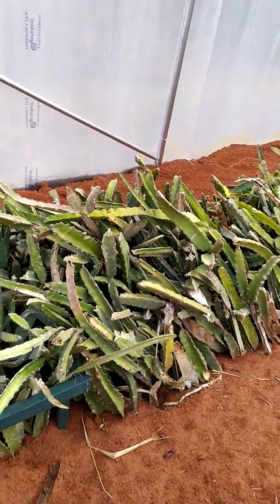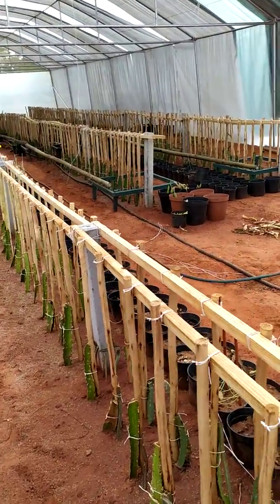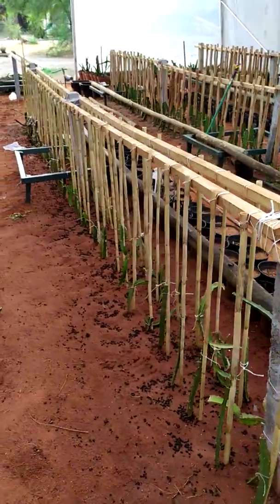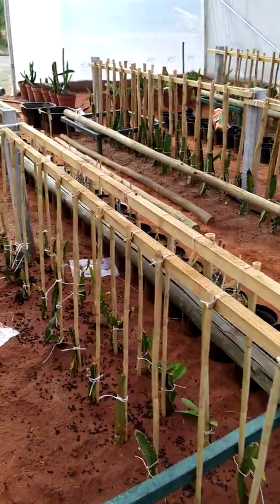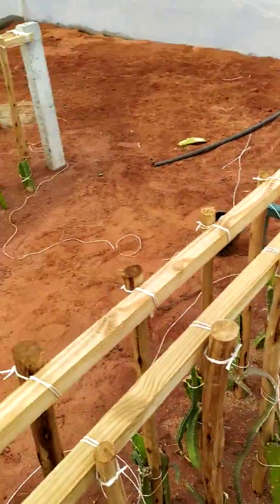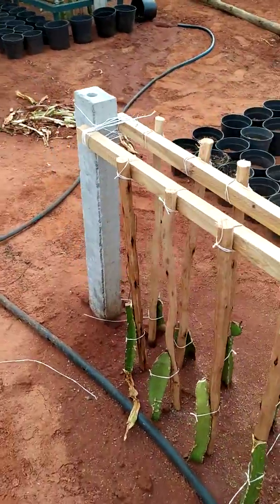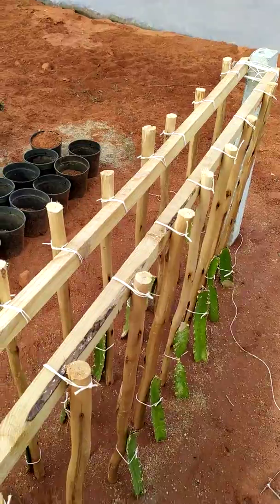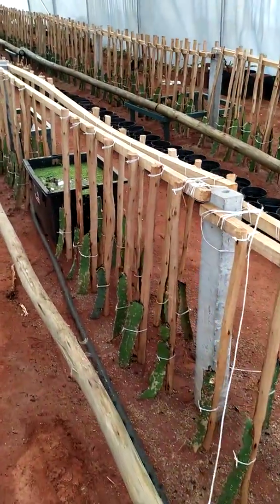Greenhouse Farming Dragon Fruit Cold Regions Part 1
DFSA International Dragon Fruit South Africa Commercial Farming Max van Heerden, doing 1st Video on Testing Greenhouse Farming Dragon Fruit For Cold Regions.

We Sell and Ship Plant Material all over the World